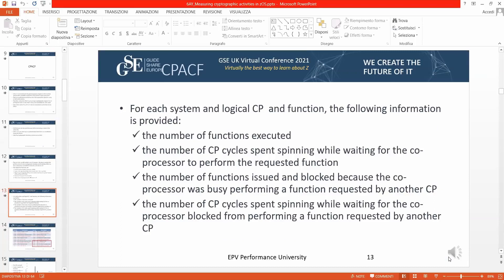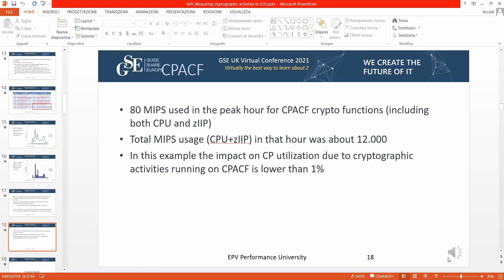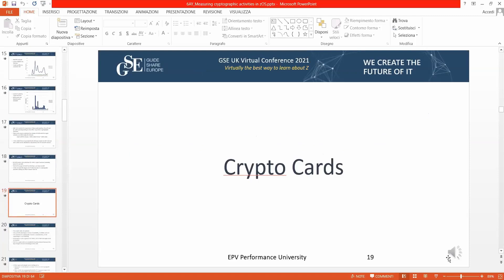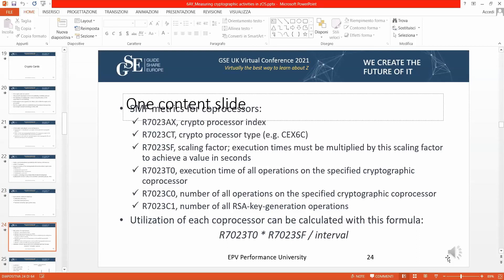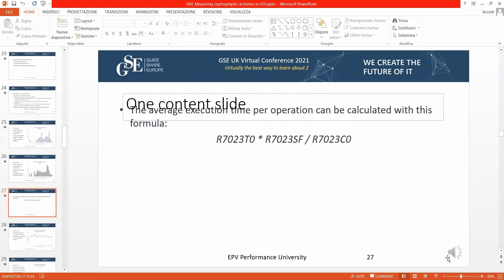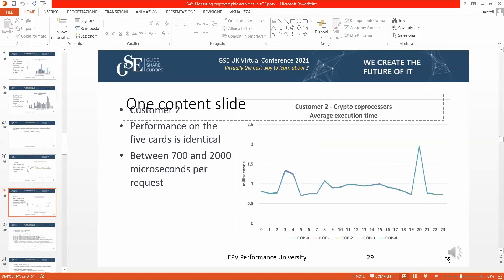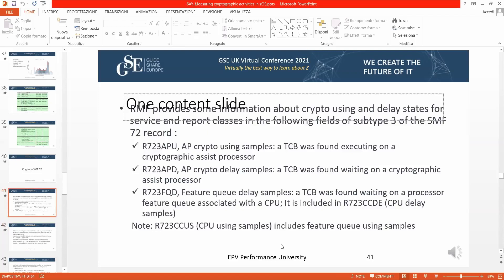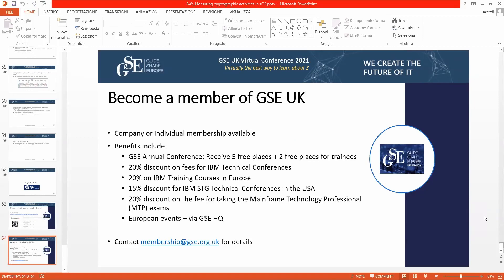6AY - Measuring cryptographic activities in zOS